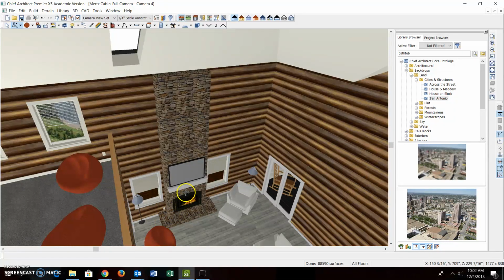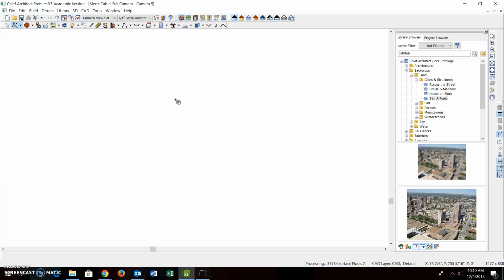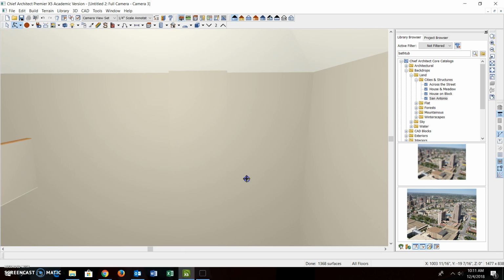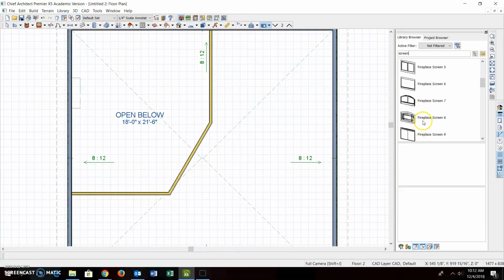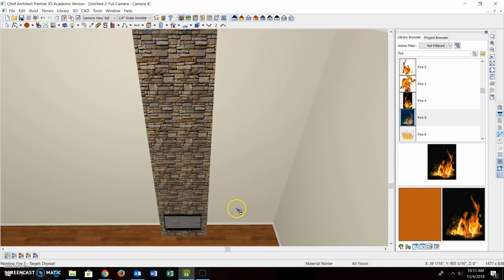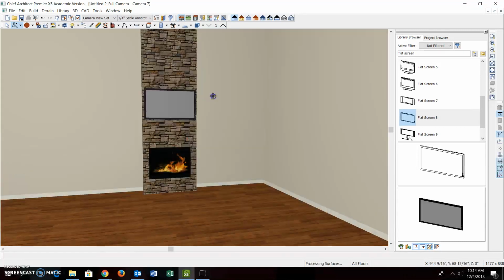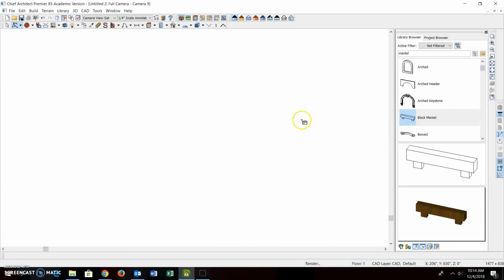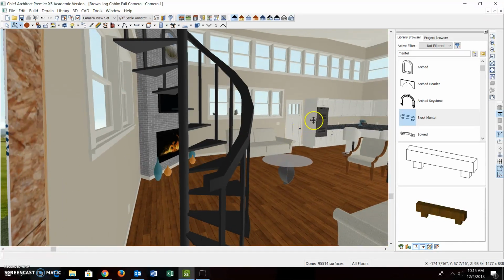Chief Custom Fire Place